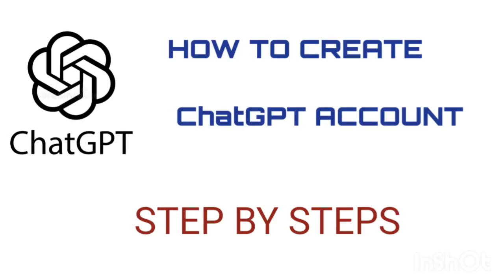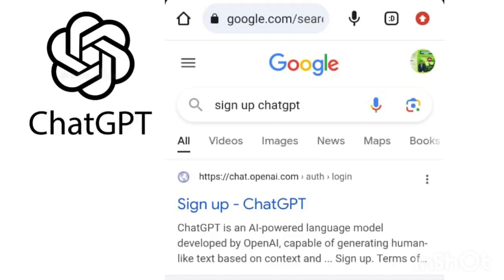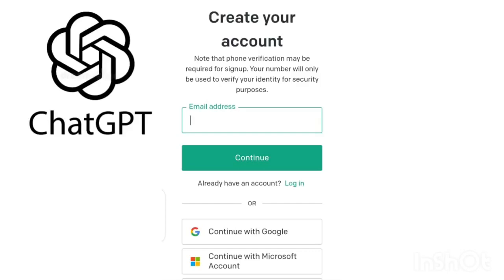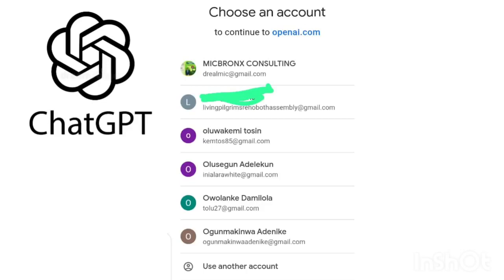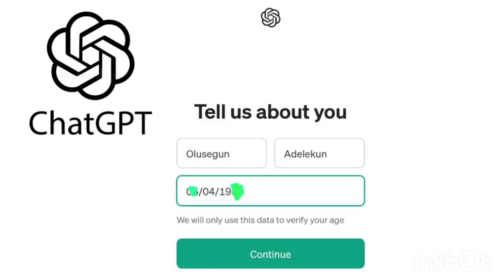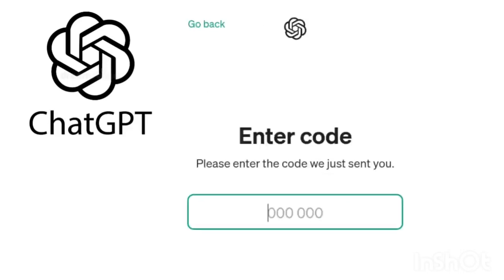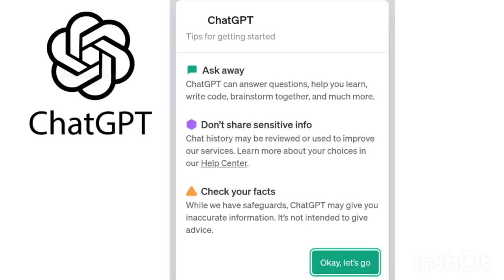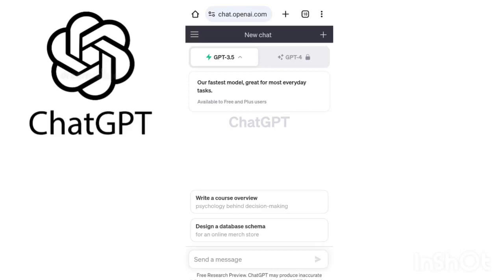CHATGPT: How to create chatgpt account and use it.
In this tutorial, we'll walk you through the process of creating a ChatGPT account, giving you access to a powerful AI assistant. Whether you're a developer, writer, or just curious about AI, ChatGPT can be a valuable tool. Watch this video to get started!

**Timestamps:**
00:00 - Introduction
00:45 - Sign up for a ChatGPT Account
02:15 - Account Verification
03:30 - Setting Up Your Profile
04:45 - Exploring ChatGPT's Features
06:00 - Conclusion and Tips

🌐 ChatGPT Account Creation Links 🌐
🔗 [Link to ChatGPT Registration Page]

**✅ Why Create a ChatGPT Account?**
- Unlock the power of AI conversation.
- Access ChatGPT from various platforms.
- Customize your AI assistant's behavior.

**🔥 100 Hashtags for Your Video (Choose Wisely):**